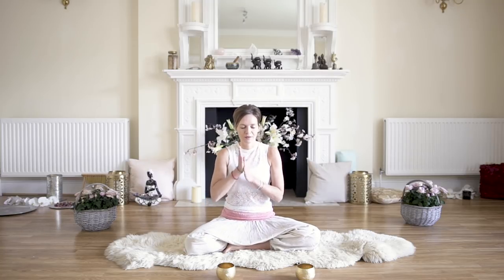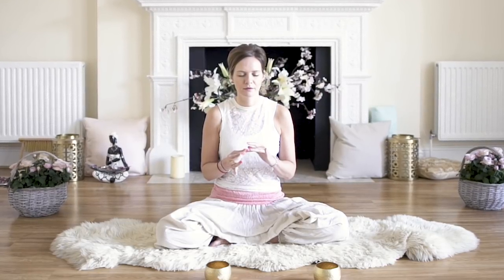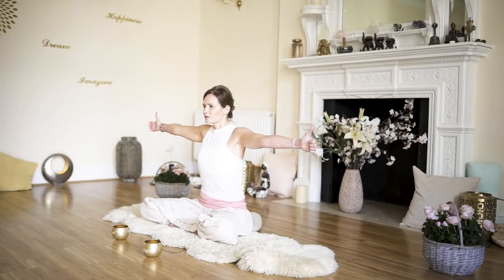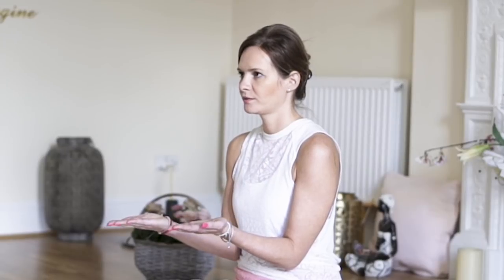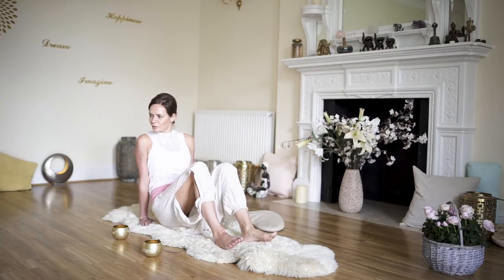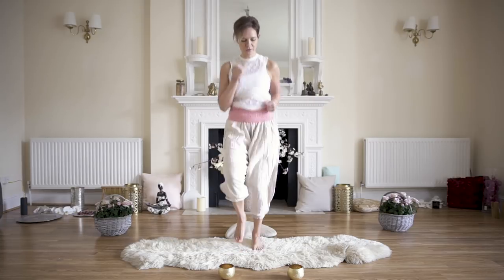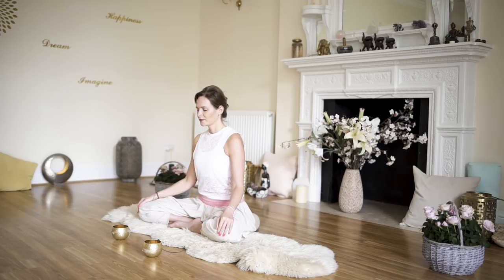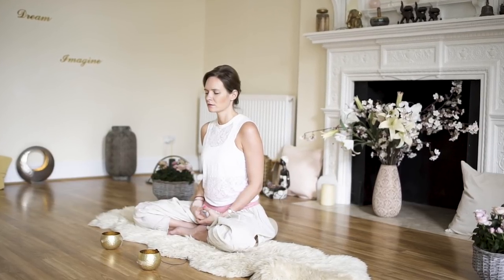Release Your Anger - Yoga for Mental Health - Day 18 with Mariya Gancheva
Release Your Anger - Yoga for Mental Health - Day 18 with Mariya Gancheva// Release your anger using Kundalini Yoga for Mental Health with me, Mariya Gancheva.
 In this class we will address anger and frustration and we will do a set which will repair damage to the system from ill-placed anger. This set helps with major stress on the glands, brain and pituitary which all get affected when we get fired up. Whether you suffer from anger fists or have anger problem management issues, releasing anger is vital to the mental health and well-being. Stress can make is go out of balance and as a result get angry, aggressive or emotional. While these are common human facets of being, being able to control these emotions and quickly release this destructive energy will keep us in harmony with ourselves and those around us.
The 40 Day Kundalini Yoga Mental Health Reboot  is a unique program that will not only help you remove blockages but also enhance your caliber in life. It works on all aspects of the mental realm from depression and anxiety, fear and addictions, shocks and emotional disbalance to dealing with trauma and stress. While it provides many tools to deal with specific aspects of our mental states, it is a great tool to rebalance and reboot our mental well-being and bring us into balance. It is a mental detox that will leave you feeling elevated, relaxed and centred. You will boost your confidence and courage to deal with the challenges in life. Whether you are stressed at work, at home or have suffered a sudden shock, this program will help you rebalance and gain back control of your life. You will embark on a very intimate journey of your inner being and will be able to progressively eliminate any blockages you may currently have.
Receive daily emails of your yoga for each day together with daily inspiration
🖐Say hi on social:
Free 7-Day trial featuring over 3,500 full length ad-free classes + premium program